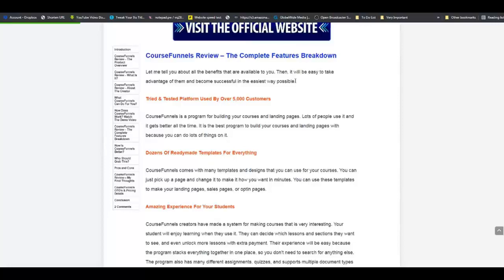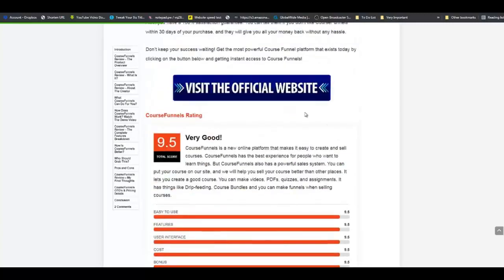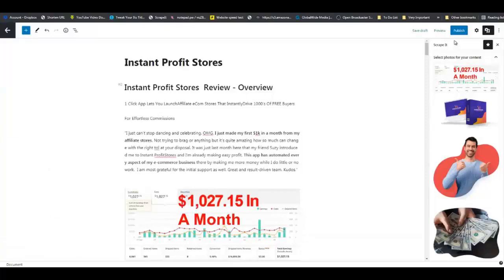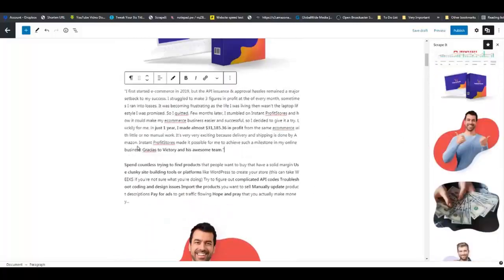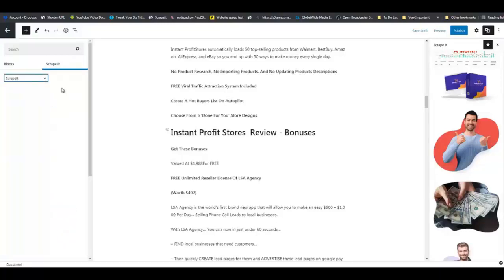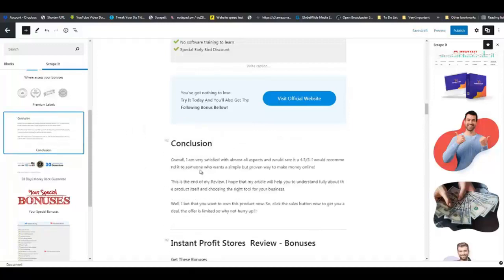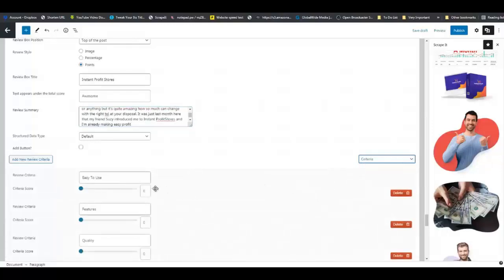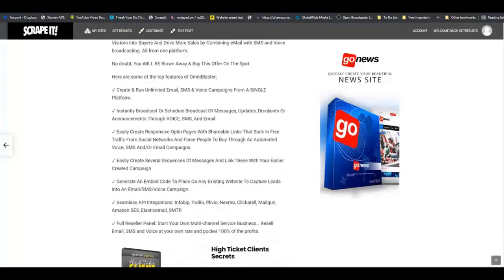Scrape It Review - DFY Affiliate sites - Scrape, Publish And Profit! - Scrape It Demo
Are You still struggling to generate TRAFFIC to your News website and you still haven’t made money from online business?. I have great news for you.

This software will make making m0ney online become a walk in the park.

Here’s why:

It’s a Reviews site builder that lets you quickly and easily convert Massive Addicted Traffic into leads, commissions, and sales!

And last but not least, when you create a News website with "Scrape It", your News website is ready to be monetized using various affiliate programs (ClickBank, JVZoo, and Warriorplus Offers).

That’s right.

You just need to set up the News website within a few minutes and let the software do most of the heavy lifting for you.
It’s probably the easiest way to make money online.